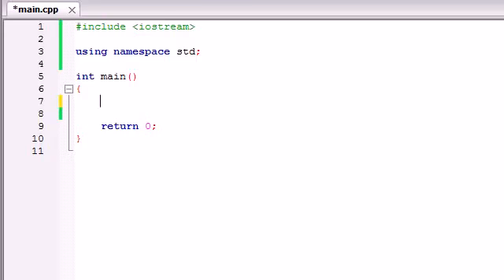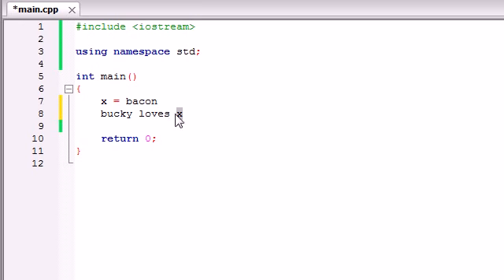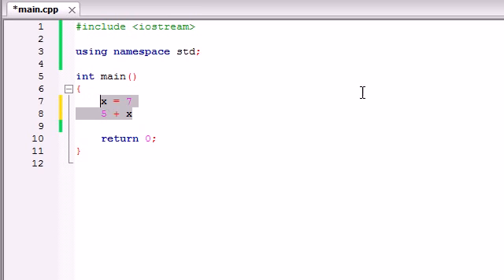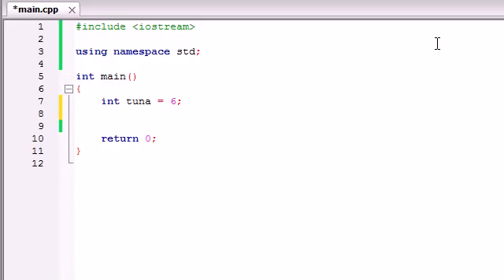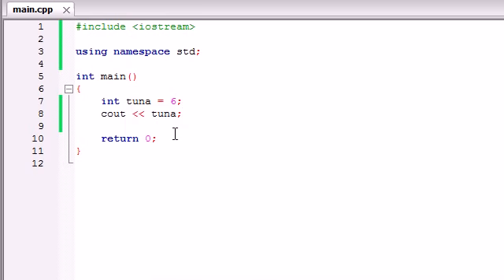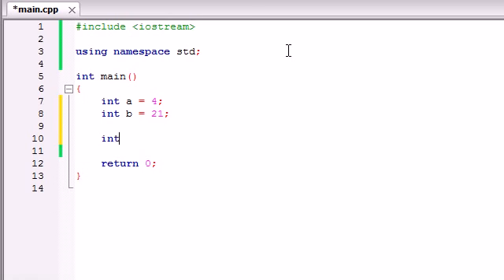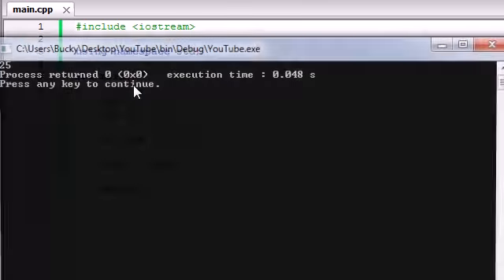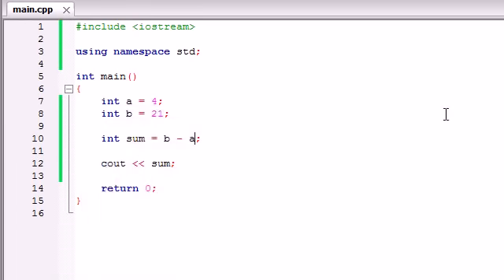Complete Course C++ Programming Tutorials 4 Variables Curso Completo 4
Super Learning is a free channel dedicated to educating you how you can program in C++. Whether or not you’ve had any prior programming expertise or not, the tutorials on this web site will stroll you thru all of the steps to jot down, compile, and debug your C++ packages, all with loads of examples.

Changing into a professional gained it occurs in a single day, however with slight endurance, you’ll get there. And Super Studying will present you the best way.

C++ is a middle-level programming language developed by Bjarne Stroustrup starting in 1979 at Bell Labs. C++ runs on various platforms, resembling Residence home windows, Mac OS, and the various variations of UNIX. This tutorial adopts a straightforward and smart technique to elucidate the concepts of C++.

Laptop programs are quite a lot of probably the most versatile devices that now we've got obtainable. They're in a position to performing attractive feats of computation, they enable data to be exchanged merely regardless of their bodily location, they simplify many every-day duties, and they also allow us to automate many processes that might be tedious or boring to hold out in some other case. Nonetheless, pc programs won't be "intelligent" as we're. They have to be instructed in no not sure phrases exactly what they're imagined to do, and their native languages are pretty in distinction to one thing we talk. Thus, there's a formidable language barrier between a person who wants a laptop to do one factor, and the laptop that often requires instructions in its native language, machine code, to do one thing. So far, pc programs can't work out what they're imagined to do on their very personal, and thus they rely on packages which we create, which might be models of instructions that the laptop can understand and observe.

O Super Learning é um canal gratuito dedicado a educá-lo como você pode programar em C ++. Independentemente de ter tido alguma experiência de programação anterior ou não, os tutoriais neste site irão passar por todas as etapas para anotar, compilar e depurar seus pacotes C ++, todos com vários exemplos.

Mudar para um profissional adquirido ocorre em um único dia, no entanto, com uma ligeira resistência, você chegará lá. E Super Estudar irá apresentá-lo da melhor maneira.

C ++ é uma linguagem de programação de nível intermediário desenvolvida por Bjarne Stroustrup a partir de 1979 em Bell Labs. O C ++ é executado em várias plataformas, semelhante às janelas residenciais, ao Mac OS e às várias variações do UNIX. Este tutorial adota uma técnica direta e inteligente para elucidar os conceitos de C ++.

Programas de laptop são bastante provavelmente os dispositivos mais versáteis que agora conseguimos. Eles estão em condições de realizar provas atraentes de computação, eles permitem que os dados sejam trocados meramente, independentemente da localização física, eles simplificam muitos deveres todos os dias, e eles também nos permitem automatizar muitos processos que podem ser tediosos ou chatos para aguentar em algum outro caso. No entanto, os programas de PC não serão "inteligentes" como estamos. Eles têm que ser instruídos em frases não seguras exatamente o que eles são imaginados para fazer, e suas línguas nativas são bastante distintivas para uma coisa que conversamos. Assim, existe uma barreira linguística formidável entre uma pessoa que quer um laptop para fazer um fator, e o laptop que muitas vezes requer instruções em seu idioma nativo, código da máquina, para fazer uma coisa. Até agora, os programas do PC não conseguem descobrir o que eles imaginam fazer no seu pessoal e, portanto, eles dependem de pacotes que criamos, que podem ser modelos de instruções que o laptop pode entender e observar.